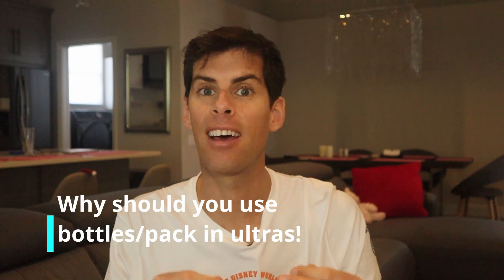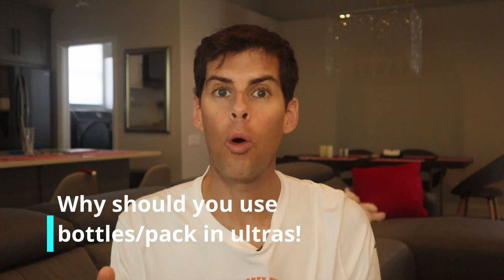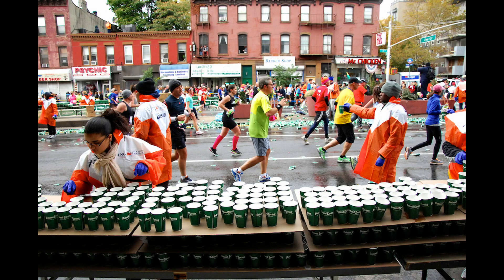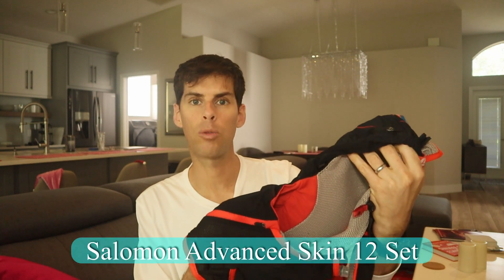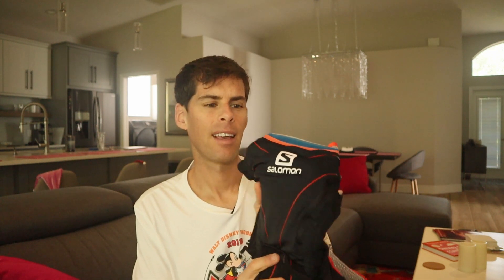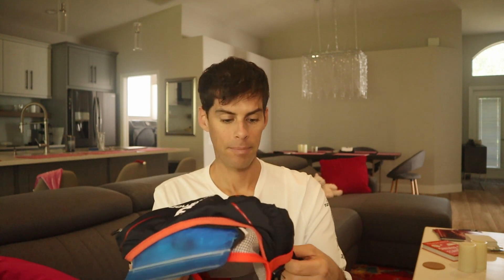Should you use a RUNNING hydration pack, carry bottles, or nothing on your ULTRA MARATHON?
The question of whether to use a hydration pack or carry water bottles was posed to me because a race website said that aid stations will be placed strategically throughout the course.

I highly recommend using either a running hydration pack or carry hand-held water bottles for the primary reason of being able to hydrate and/or fuel on your schedule. Don't leave it up to race organizers to know exactly when you need to drink. Plan your ultra marathon thoroughly and accordingly and you will have a comfortable race. Well, as comfortable as you can make it!

It would be pretty darn nice if you shared this channel/video with your running friends, even if they're just thinking about running!

Most of my videos inside are shot on the Canon M50. While out and about running, I use the GoPro Hero 7 Black.
GoPro Hero 7 Black
External microphone
Lavalier microphone: ASk
GoPro mic adapter

Running:
Shoes (Nike Zoom Fly)
Skechers GORun Max Road 4
Running watch (Garmin Fenix 5X)